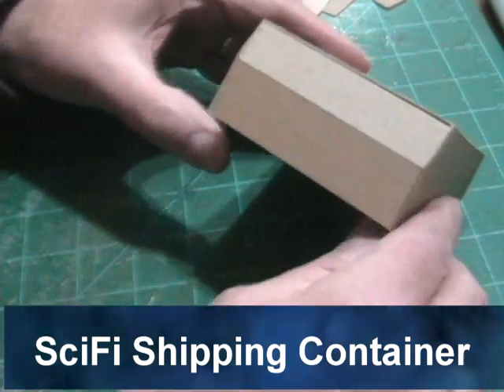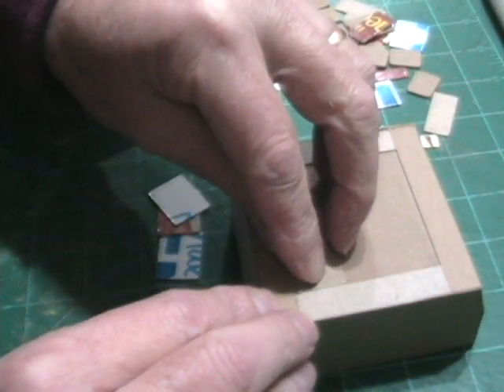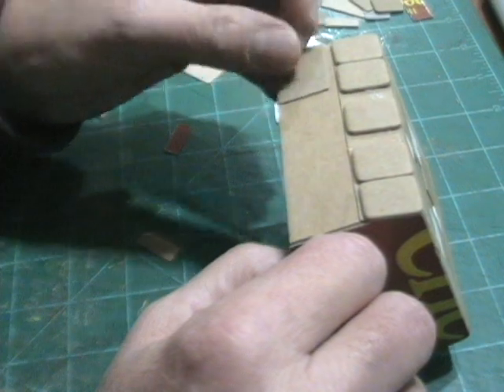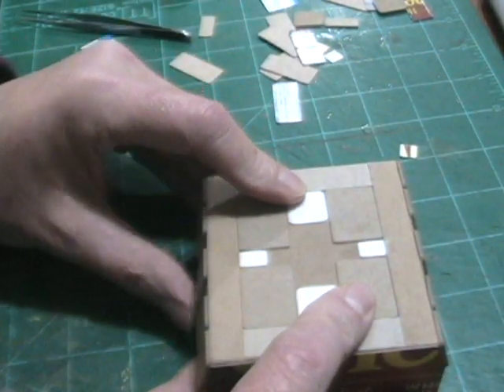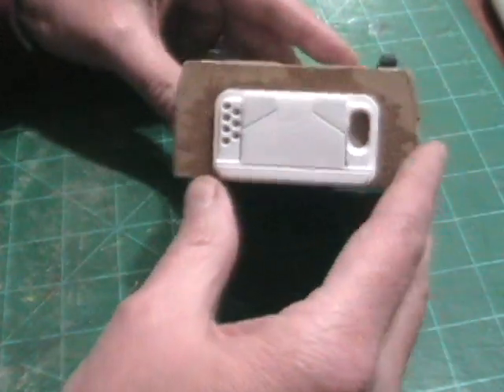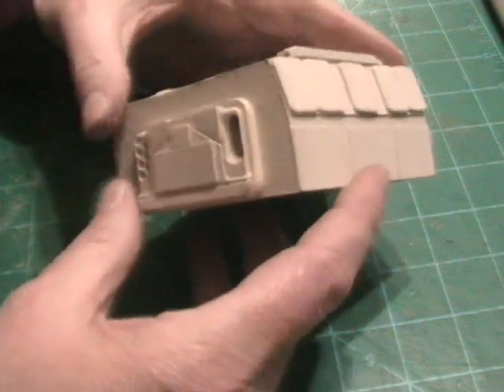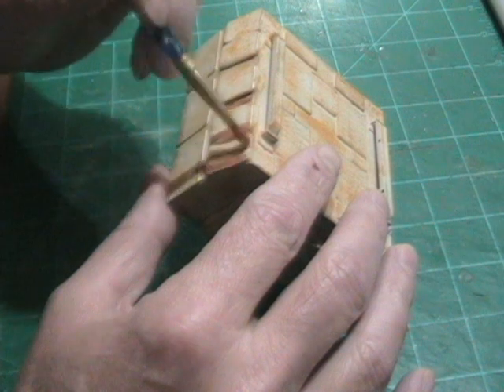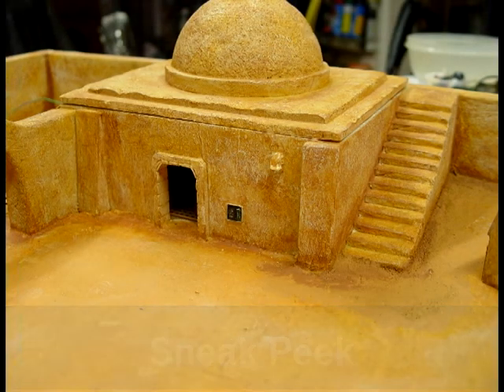SciFi Shipping Container Build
SciFi shipping container made from card stock and some junk.